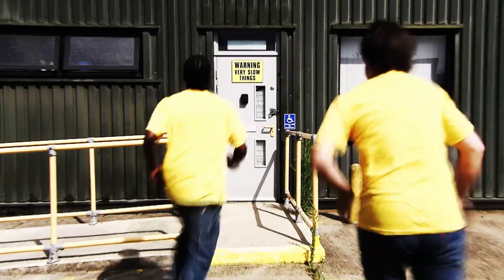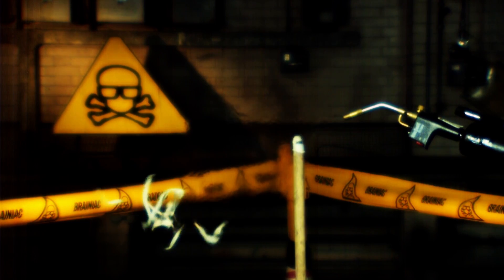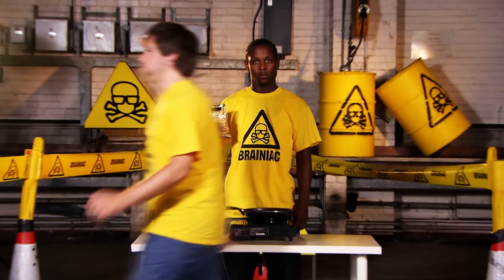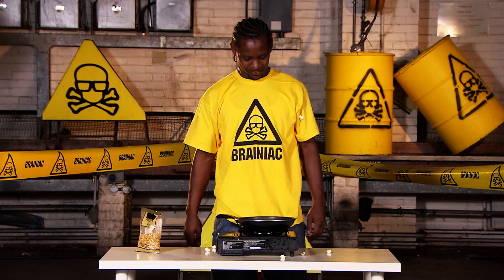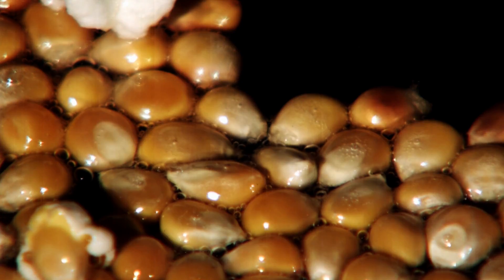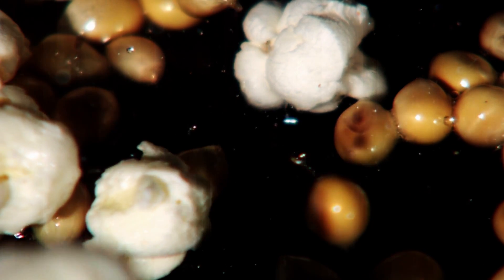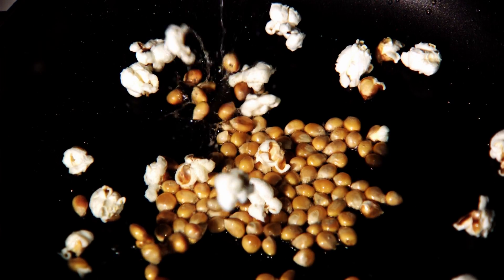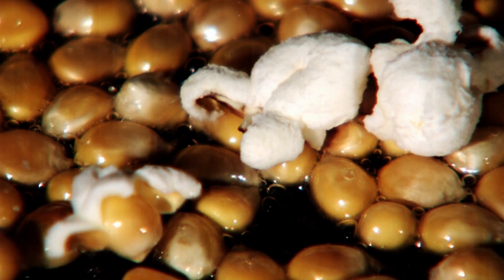Popcorn Popping in Slow Motion: Things But Very Slowly | Brainiac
Ever wondered what Popcorn popping looks like very slowly? Well, now is your chance to find out!

This is the official Brainiac: Science Abuse Channel. The home of every explosion, experiment and moments that will blow your mind.